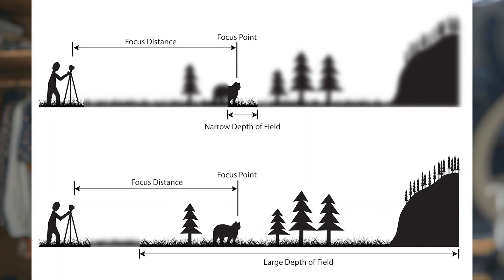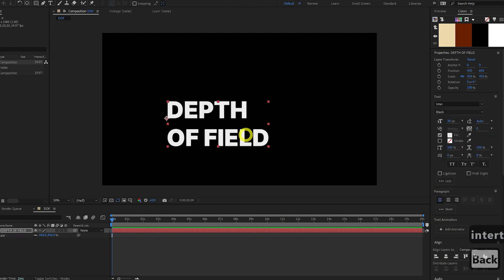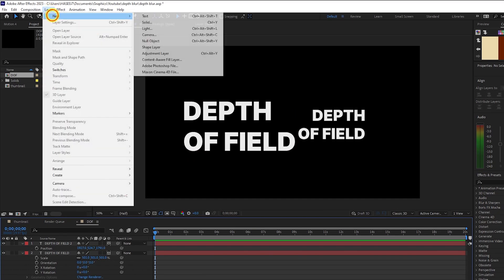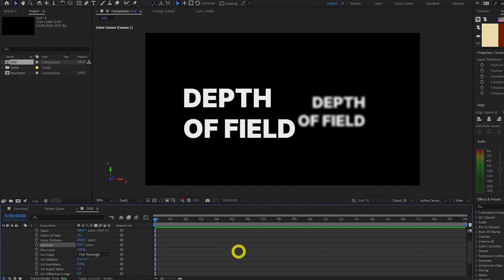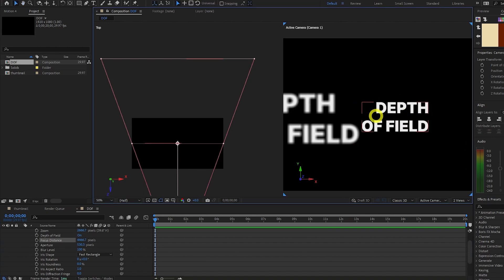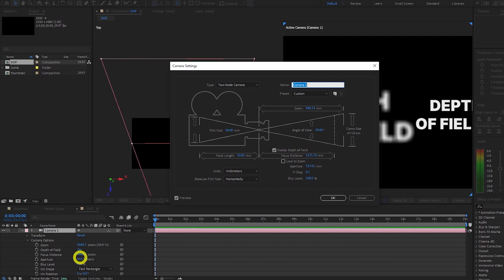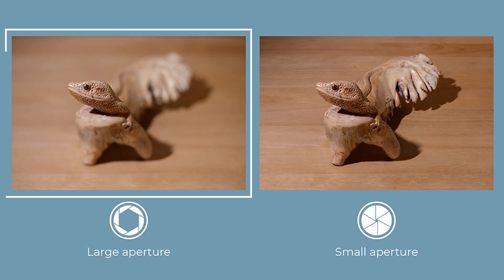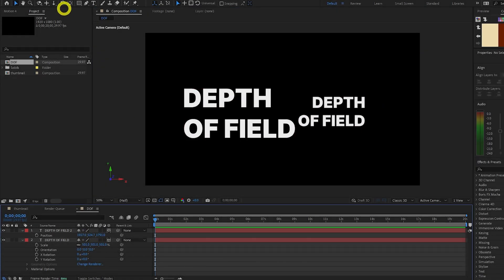Depth of Field (DOF) in After Effects in 5 MINS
In this tutorial I show you how to use the 3D camera in Adobe After Effects to create a Depth of Field (DOF) effect (or depth blur). This can help make your animations look more impressive and realistic by blurring object that are further away than your focus distance.

We explain what aperture means, f-stop and focus distance, and walk you through the process of animating the focus distance with keyframes.